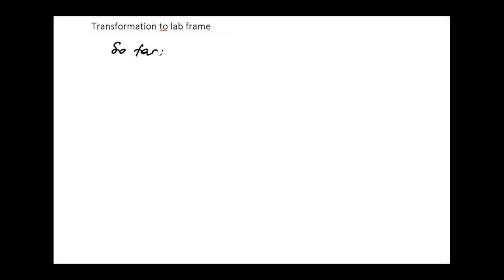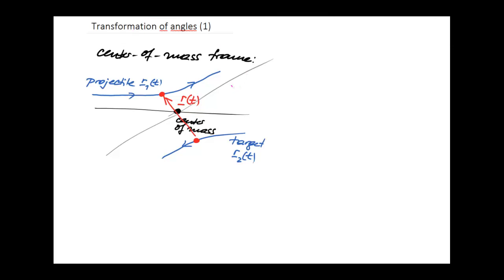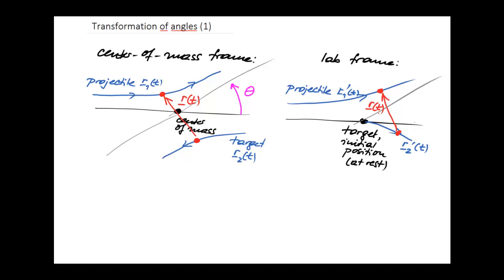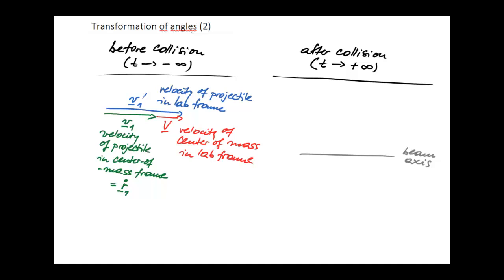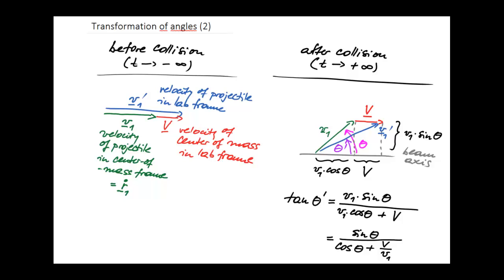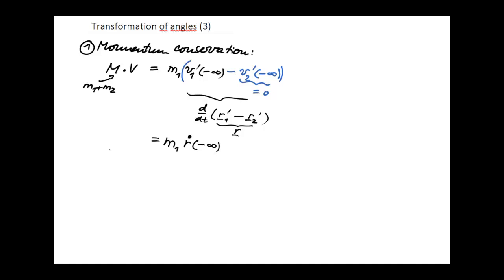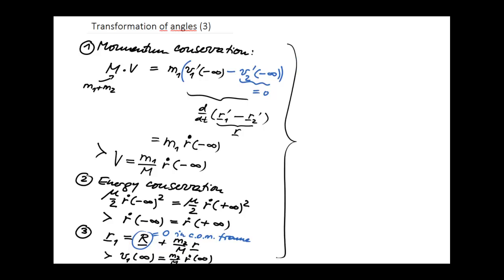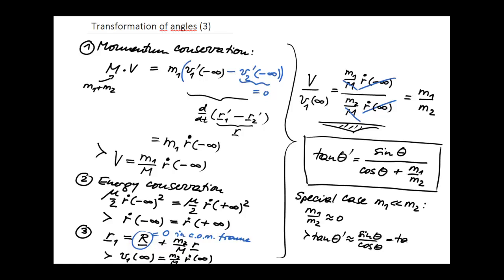Theoretical mechanics: VII. Two-body problem - 6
- scattering experiments: transformation to laboratory frame